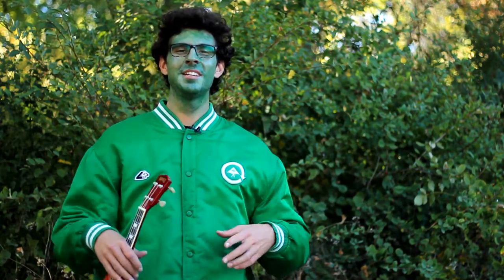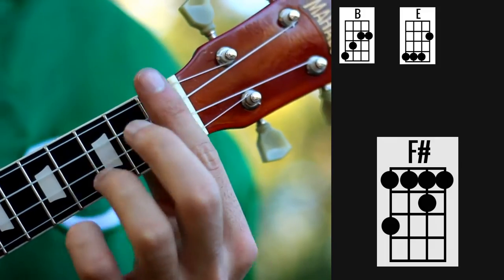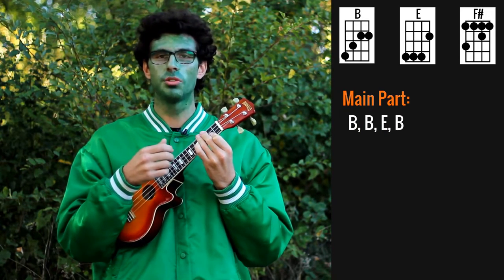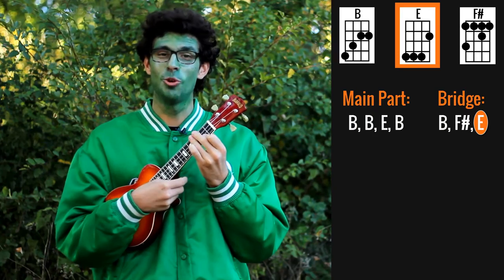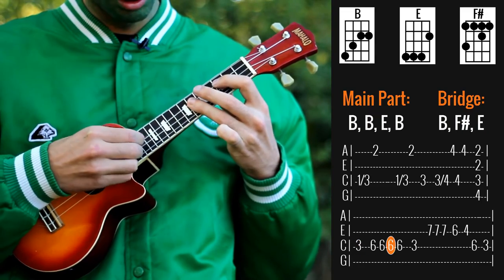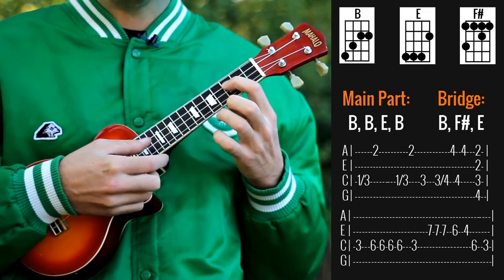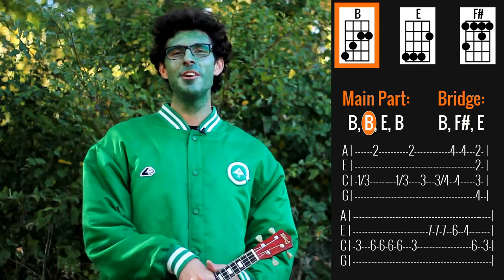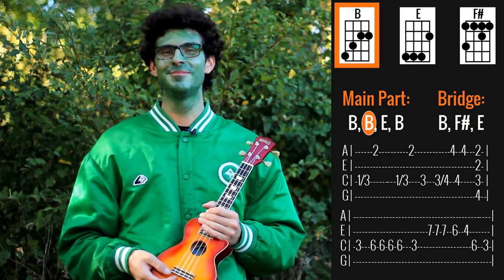BudSugar - Shudup Ukulele Tutorial With Play Along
This is my ukulele tutorial for "Shudup" by BudSugar. This is the band of my buddy Stan from the YouTube Channel EatMyUke

If playing it in the key of B isn't matching your voice or you are trying to avoid the E major chord.. Go